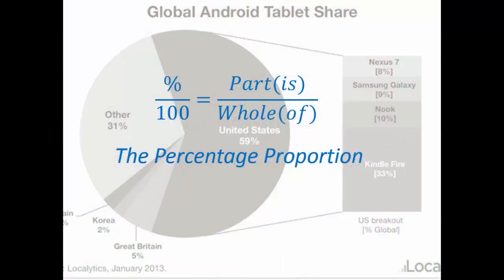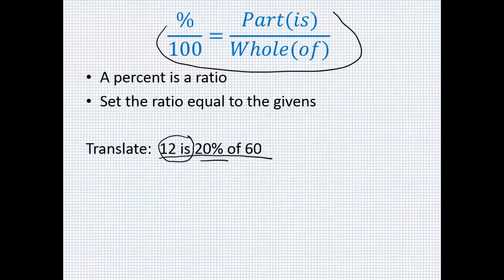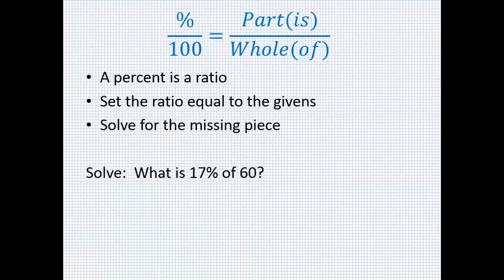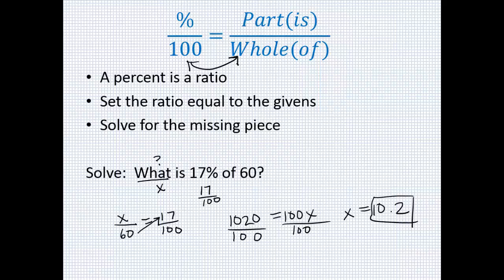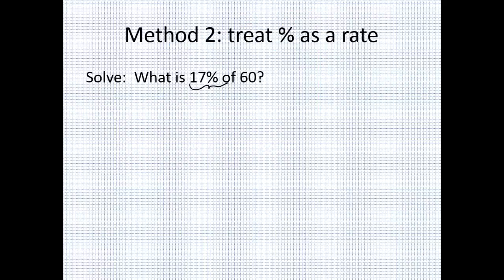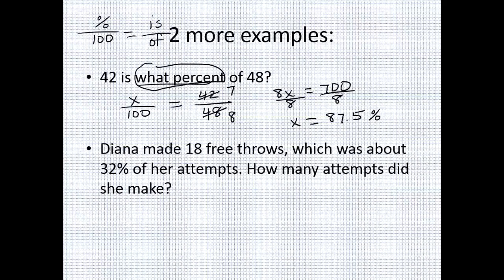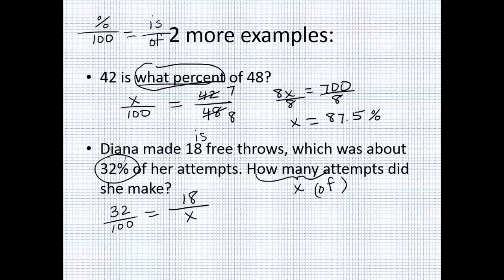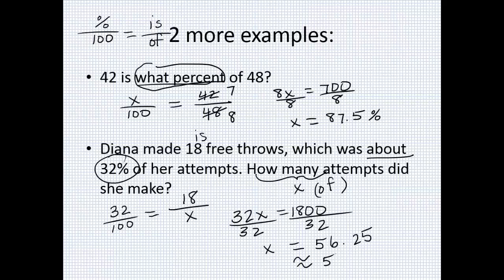Percent Proportion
Use the %/100 = is/of proportion to solve many percentage problems.